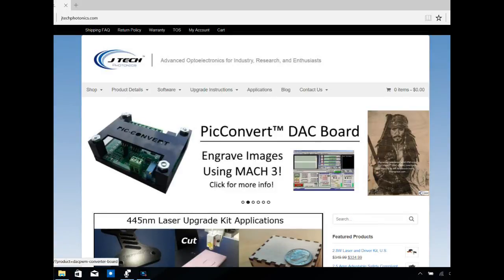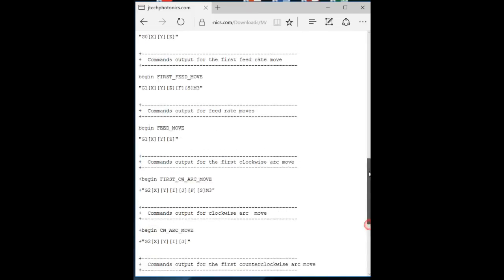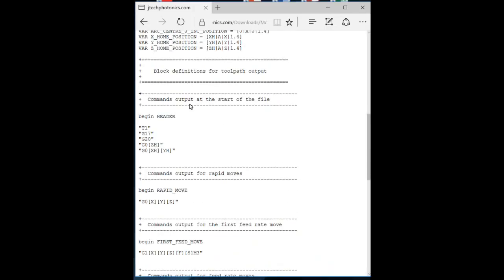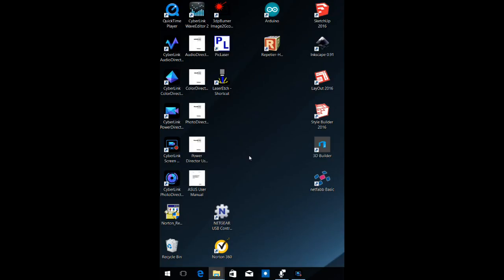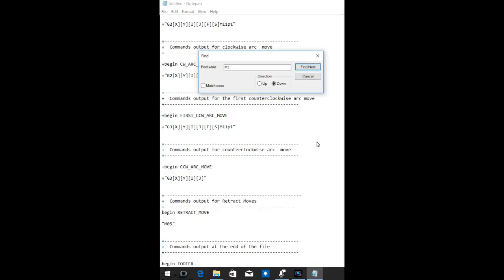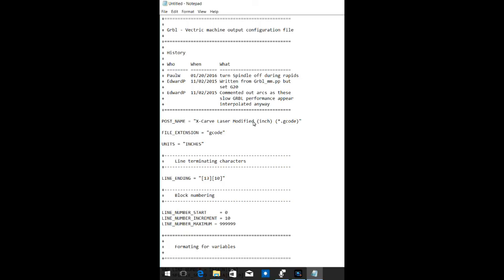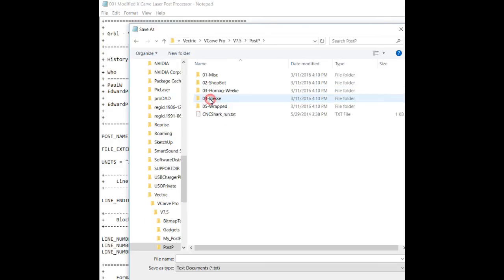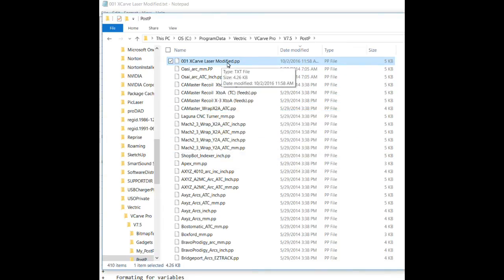0001 Vectric VCarve Pro Post Processor for JTech Laser and Mach 3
This video demonstrates how to get the VCarve Pro post processor from the JTechPhotonics Web Site, modify it to prevent laser "burn dots", and load it into the Vectric Post Processor folder.